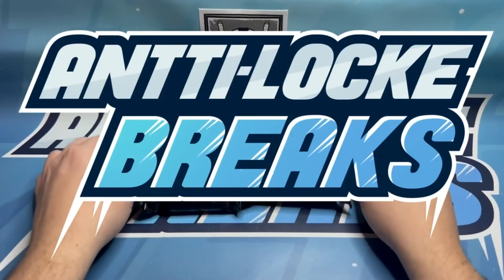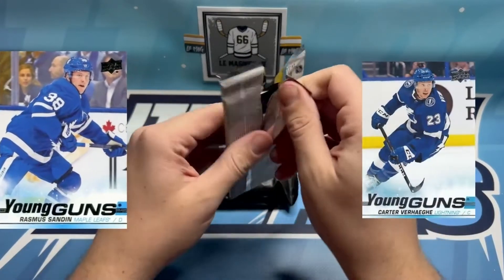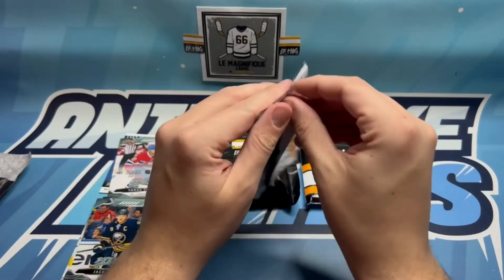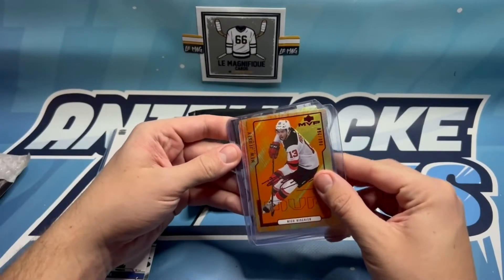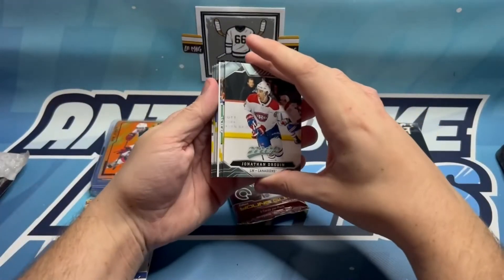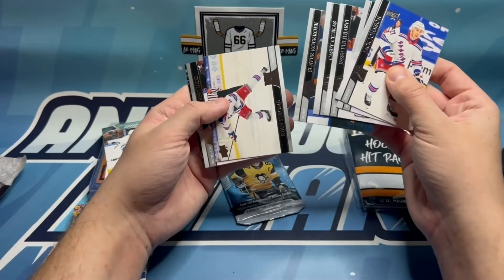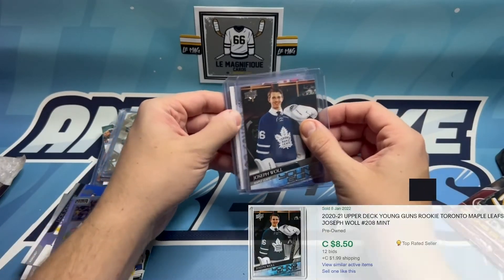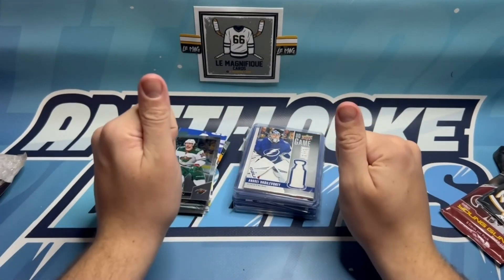"Sealed 2016-17 Upper Deck Series 1?!" - Mystery Hit Packs (Le Maq Cards)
These were some of the best Mystery Packs I have ever purchased! Sealed product and awesome hits?? Doesn't get better than that!

Be sure to check-out Le Maqnifique Cards on Instagram and if your lucky, grab a couple of his remaining Hit Packs! (Not a sponsor!)

If you want to see me open other Mystery Packs, let me know where to find your favorites.

We are Antti-Locke Breaks or ALBreaks21 on eBay and social media. Be sure to head over to our Instagram page where we do weekly contesting, card value predictions, Trivia Tuesdays and everything in between!